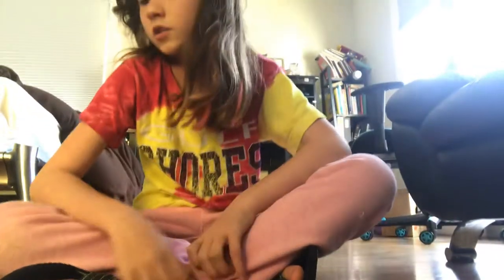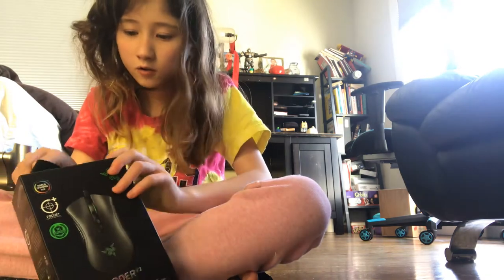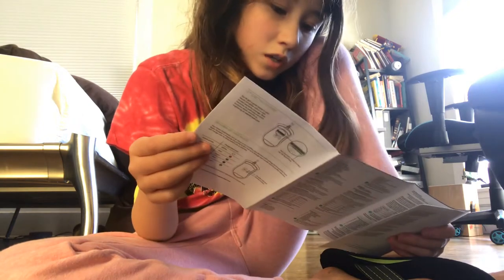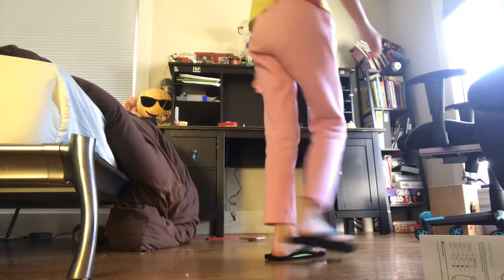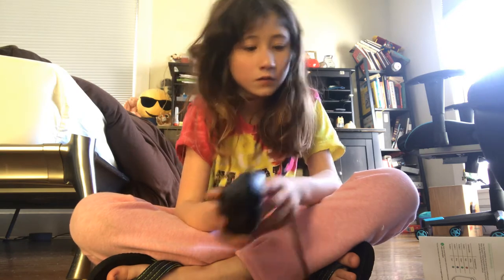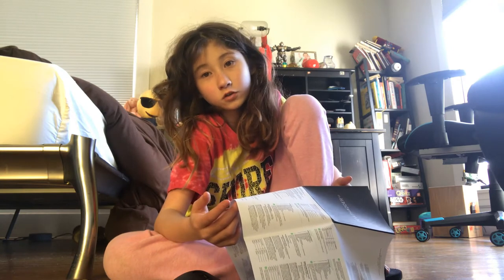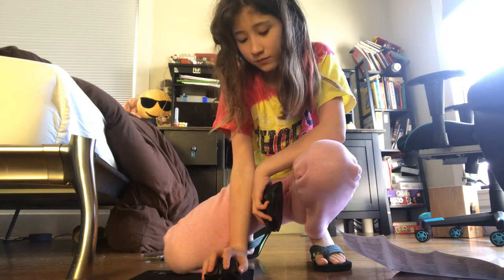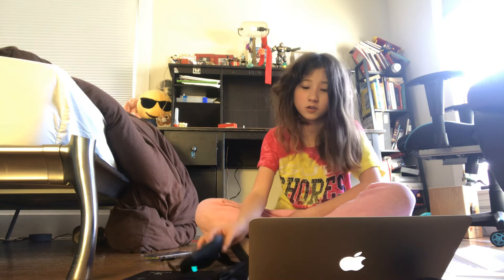Unboxing My Mouse